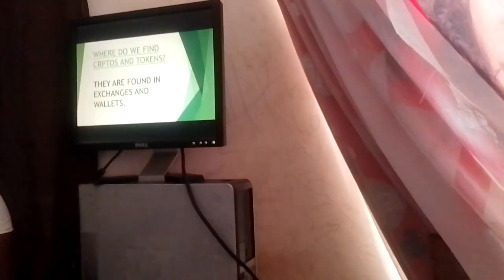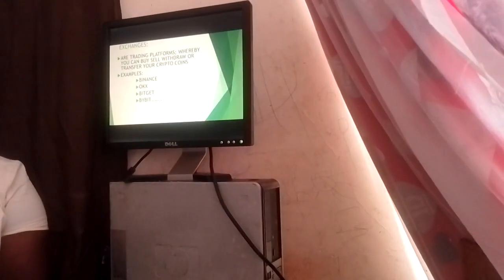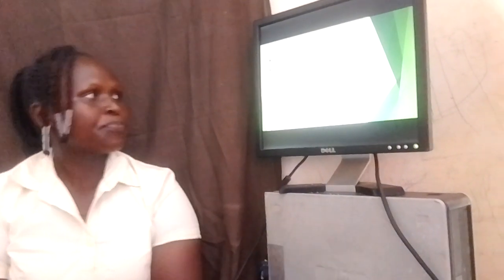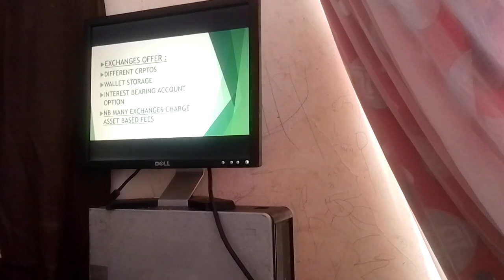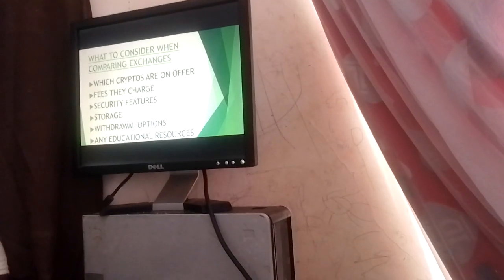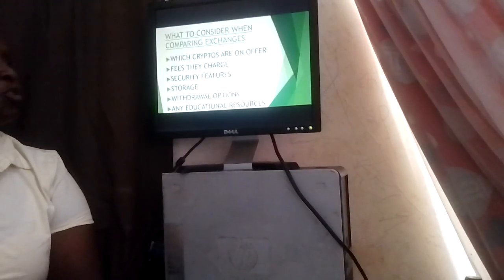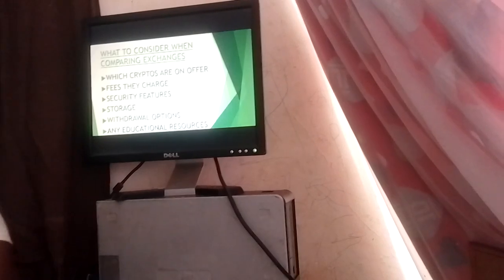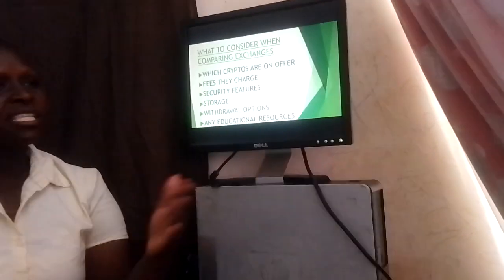Where Do We Find Cryptos Coins